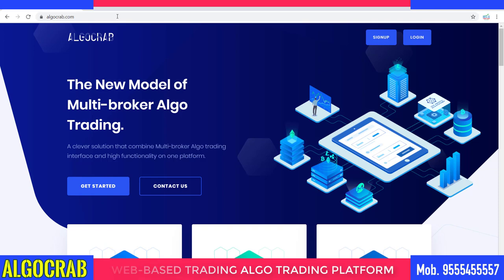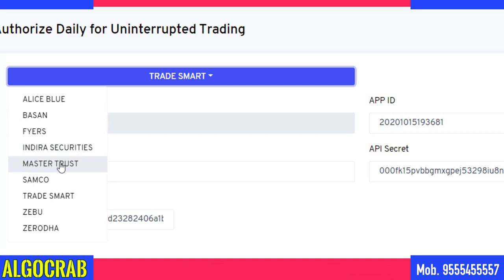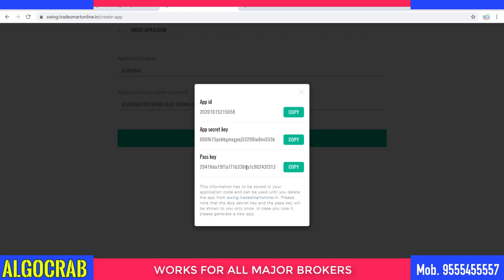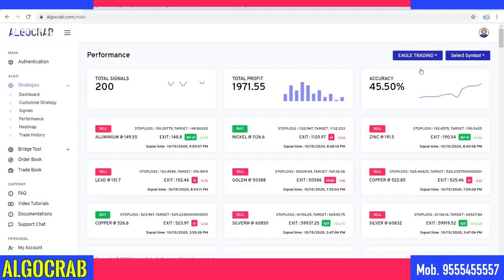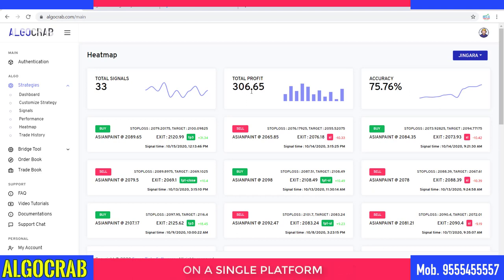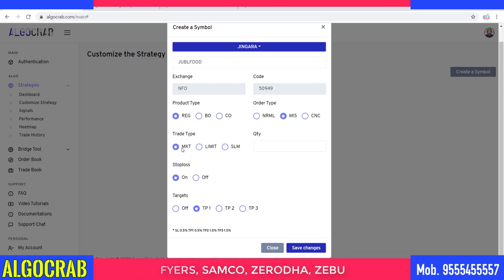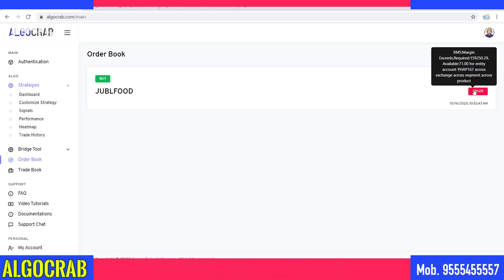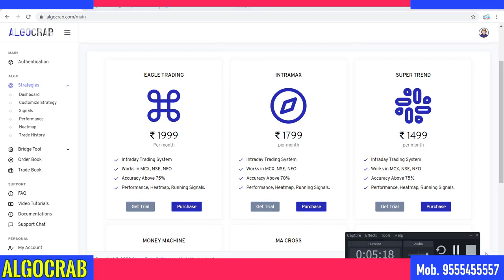ADVANCED ALGO TRADING PLATFORM " ALGOCRAB || FULLY AUTOMATIC TRADING || INDIAN STOCK MARKET 🔥🔥🔥